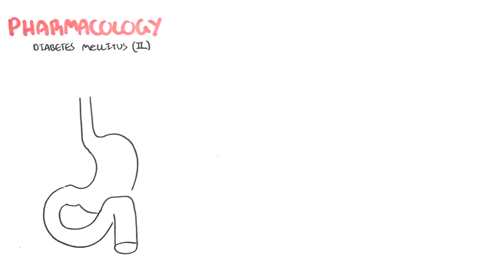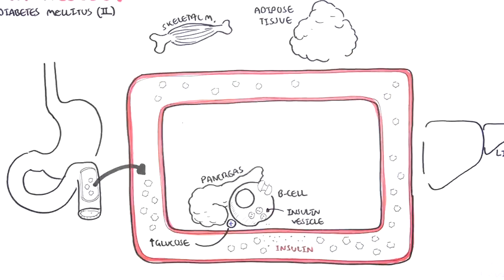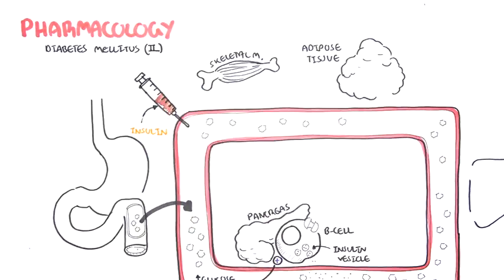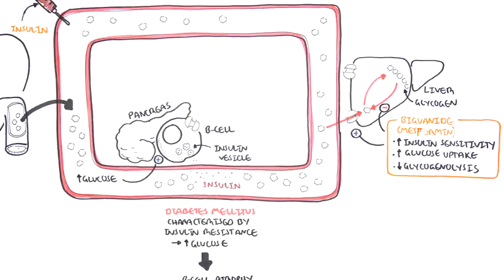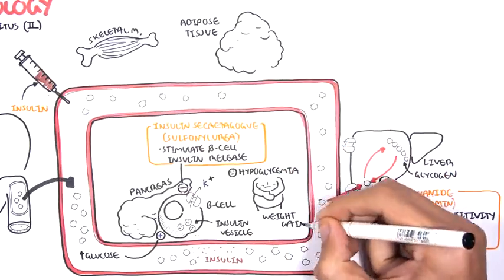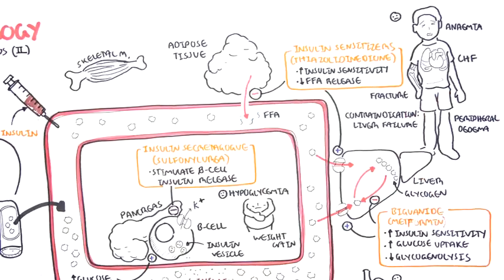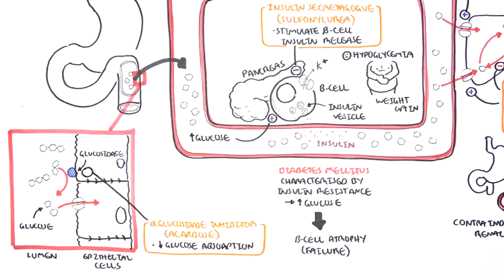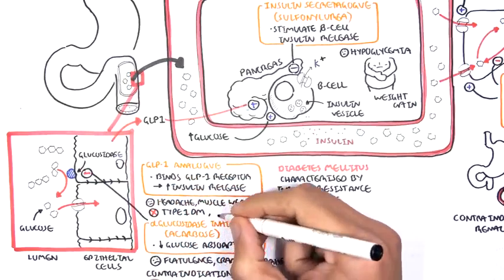pharmacology of diabetes medication